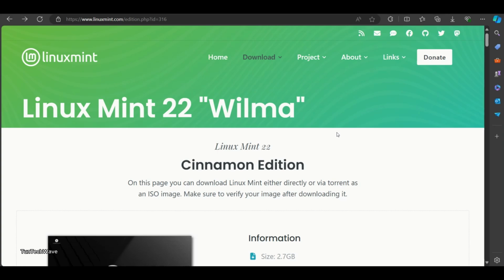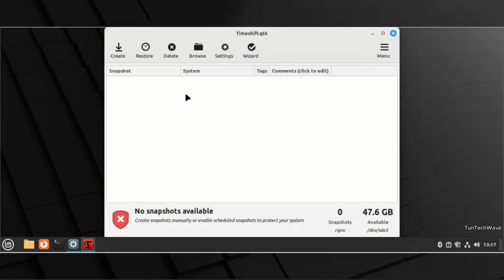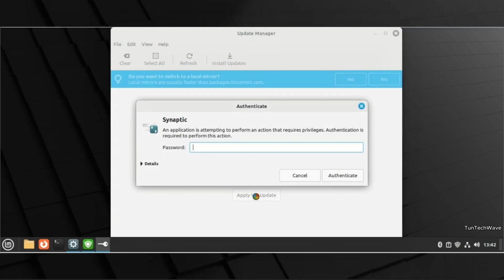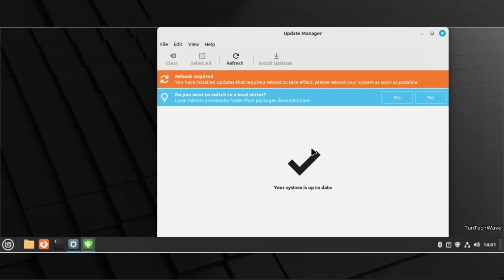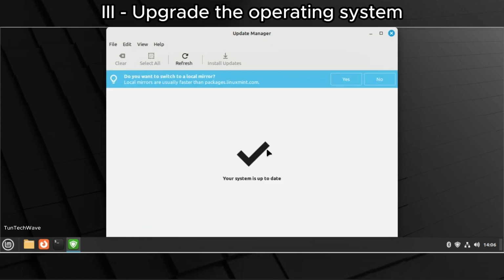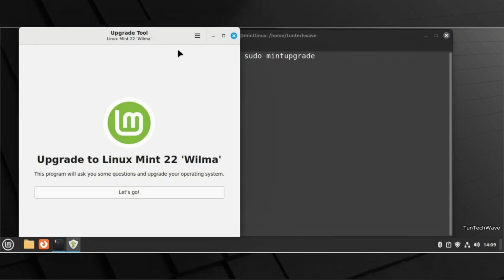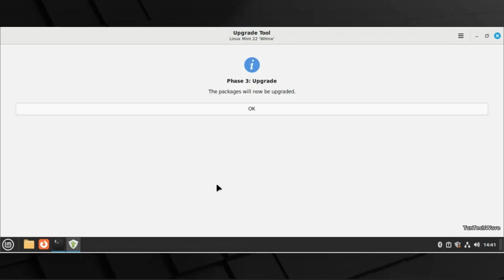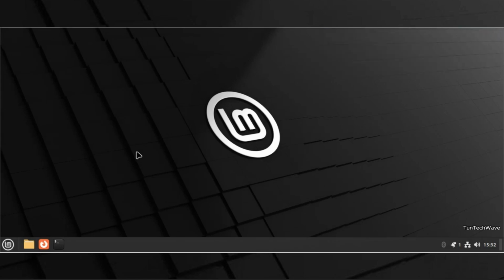Easy Guide: Upgrade Linux Mint 21.3 to 22 wilma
00:00 Is Linux Mint 22 available?
00:05 Linux Mint 22 wilma download

Linux Mint 22 is a long term support release which will be supported until 2029. It comes with updated software and brings refinements and many new features to make your desktop experience more comfortable

00:10 How to upgrade to Linux Mint 22
upgrade Linux Mint 21.3 to 22 wilma
00:21 Create a system snapshot Linux Mint 21.3 Timeshift
00:50 Prepare for the upgrade to Linux Mint 22
00:54 Updating Linux Mint update manager
Refresh button to check for any new version
01:47 Reboot Linux Mint to continue with the upgrade process
02:11 install the Upgrade Tool Linux Mint | apt install mintupgrade
apt install mintupgrade

02:35 launch the Upgrade Tool  Linux Mint | sudo mintupgrade
sudo mintupgrade

02:49 Upgrade to Linux mint 22 wilma

How do I upgrade my Linux Mint to the latest version?
How do I upgrade Linux Mint 21.3 to 22 wilma?
How do I upgrade to a new version of Linux Mint?
How to do a full upgrade on Linux Mint ?
How to upgrade linux version?
What does apt install mintupgrade ?
How to upgrade linux mint version from terminal?
How long is Linux Mint 22 supported?
Can you upgrade Linux OS?